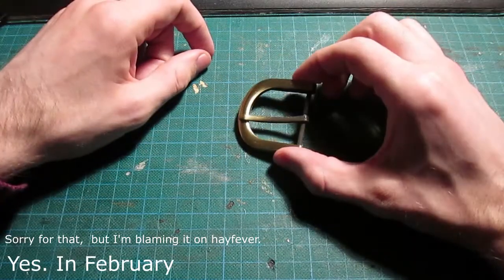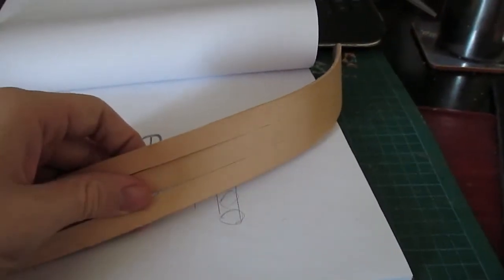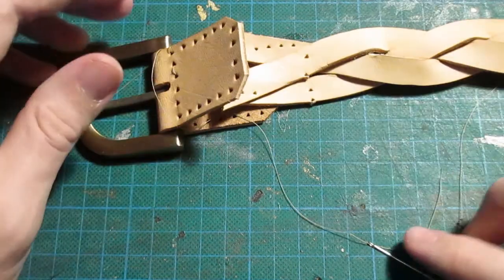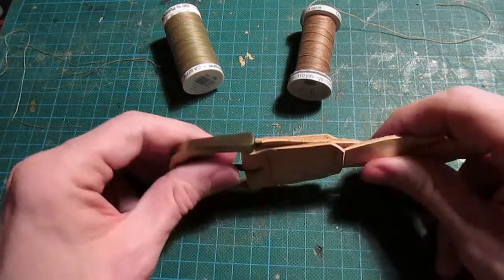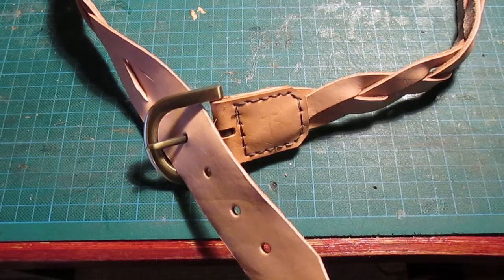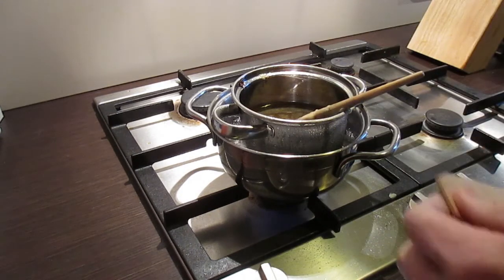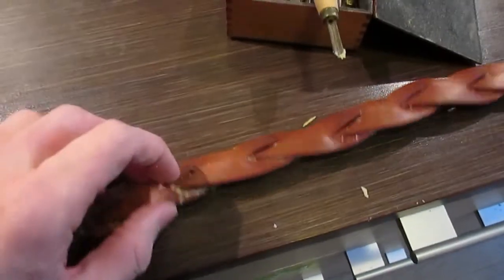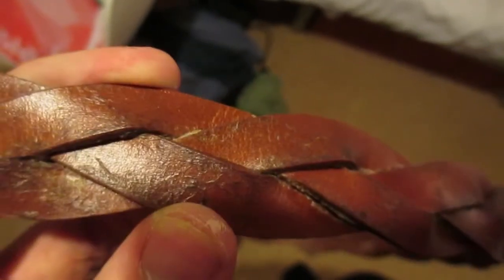Making a braided leather belt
I created a belt as a birthday gift. Due to some time restrictions I'm not going through the entre finishing-procedure, but overall, this should still be somewhat enjoyable/informative to watch.